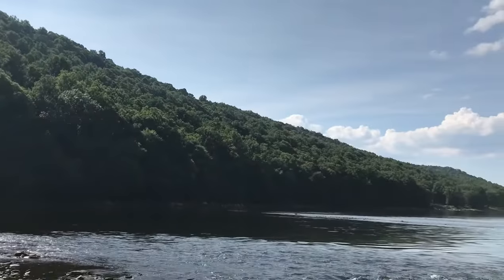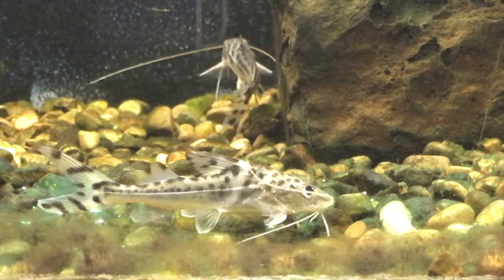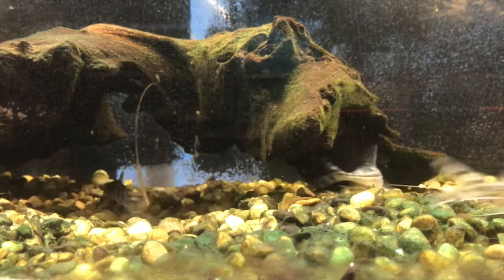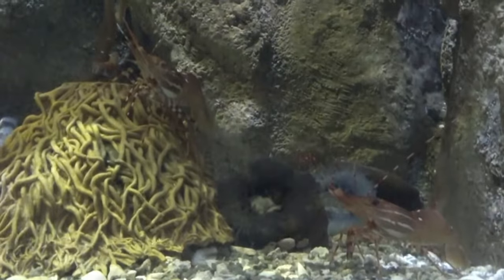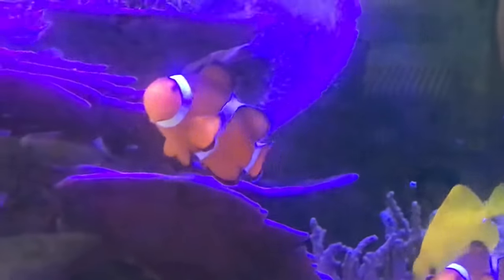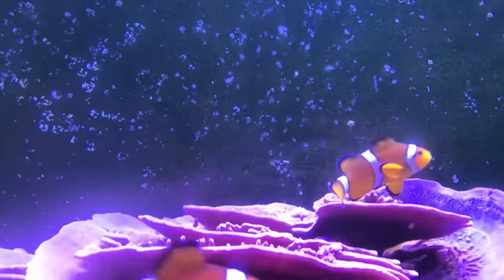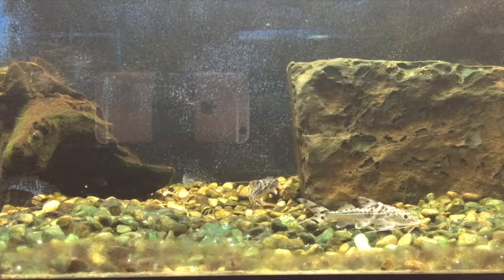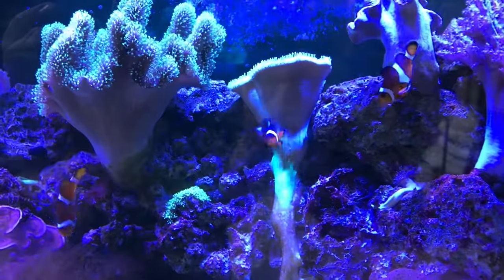Animals Galore Adventures! - The Life Aquatic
Ahoy down there! On this episode of Animals Galore Adventures, we dive right in to learn all about the creatures that call H2O their happy home!